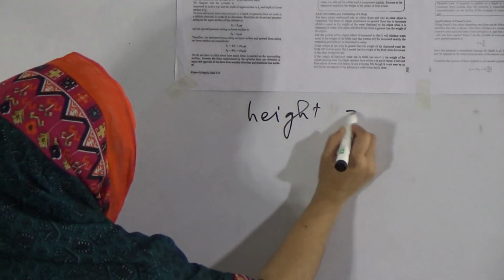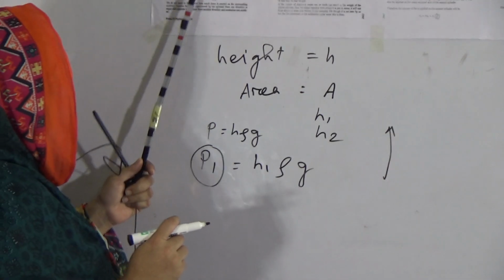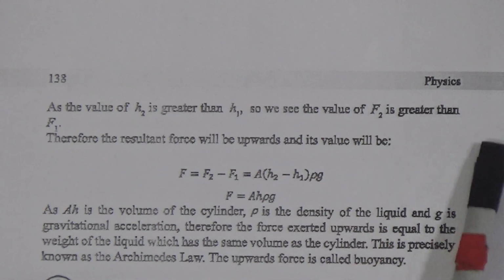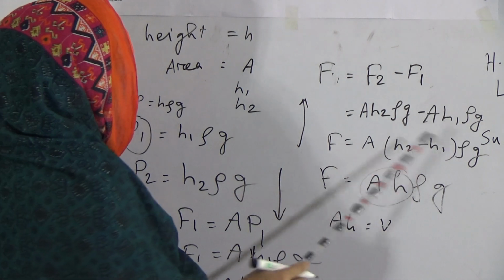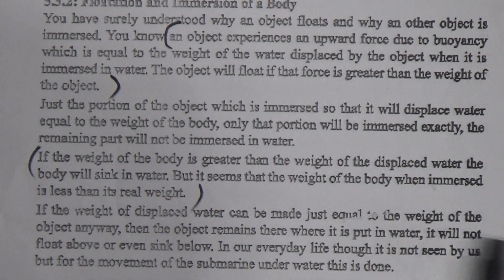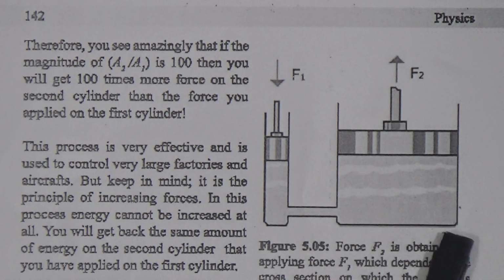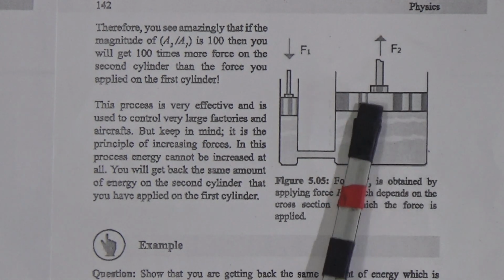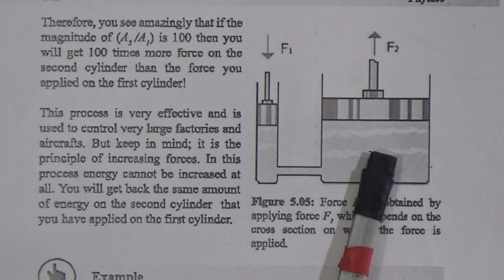Class: Nine, Subject: Physics (Lecture- 13), Topic: Ch-5, Dis. (Part-3)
Annual Term
Class: Nine
Subject: Physics (Lecture- 13)
Topic: Ch-5, Dis. (Part-3)
Teacher: Shahjadi Akter